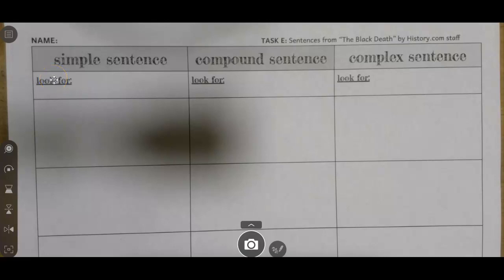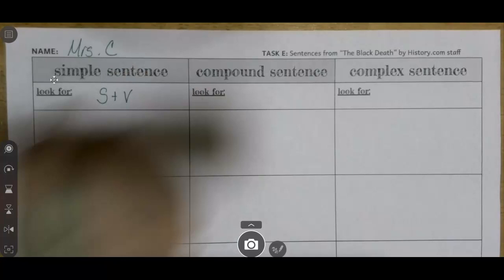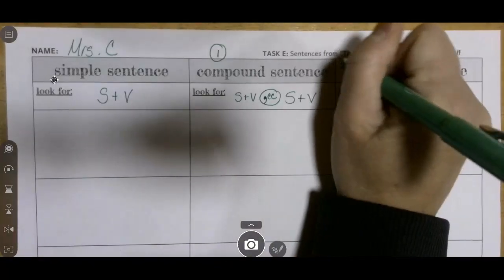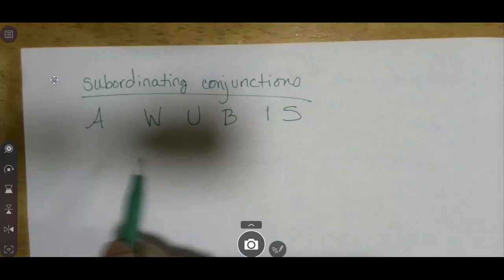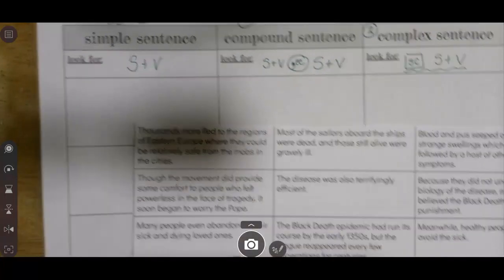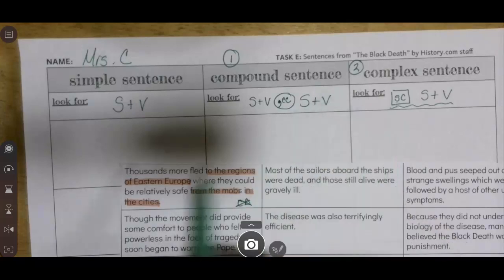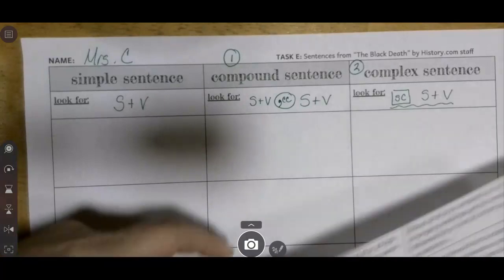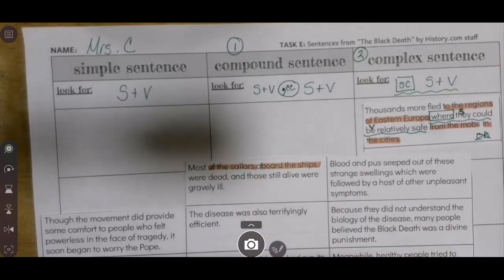CX Master-task E